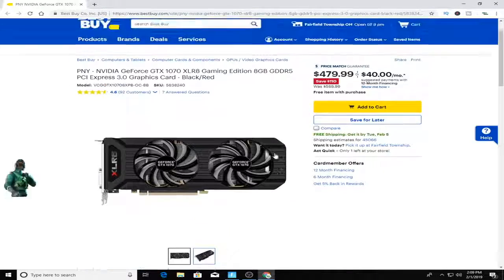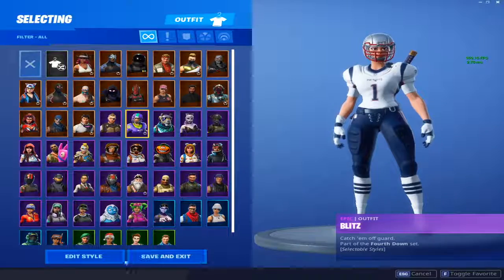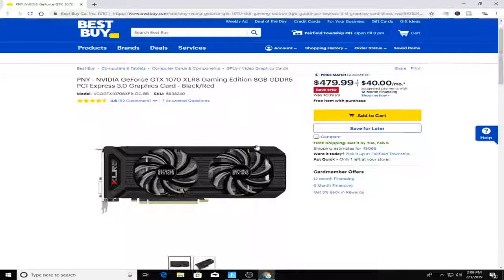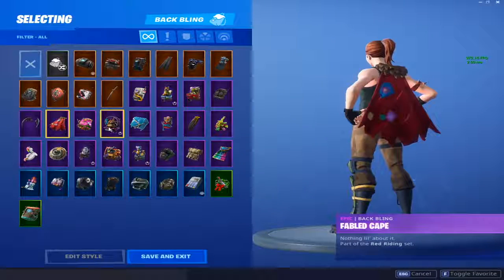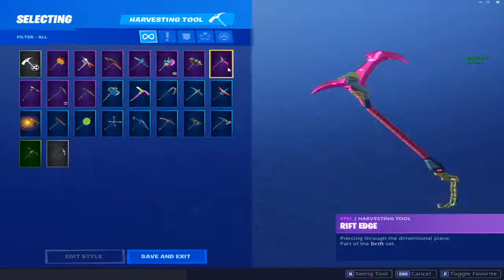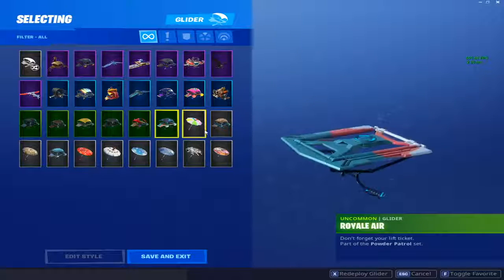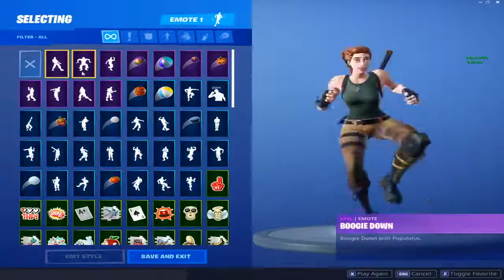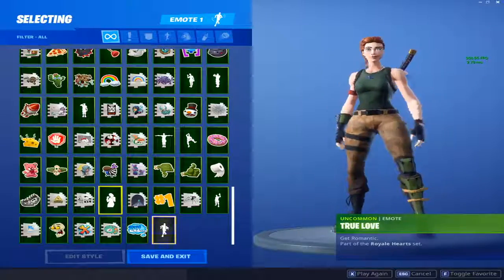EPIC FORTNITE OVER $500 SKIN COLLECTION 2019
This is one of the biggest skin collections I have seen yet. His locker is mesmerizing, to say the least.